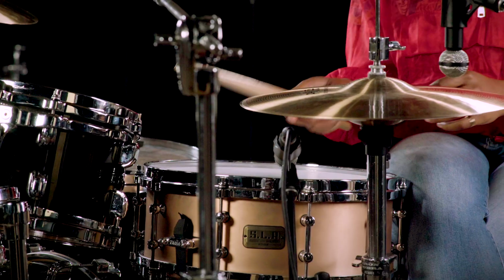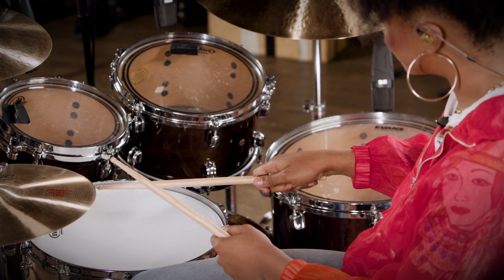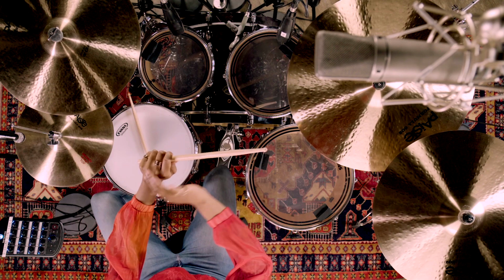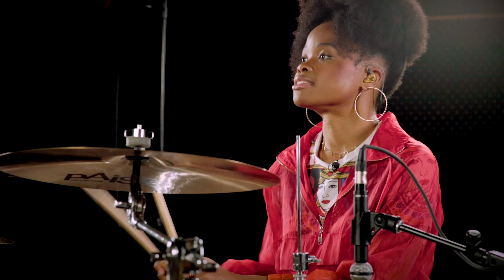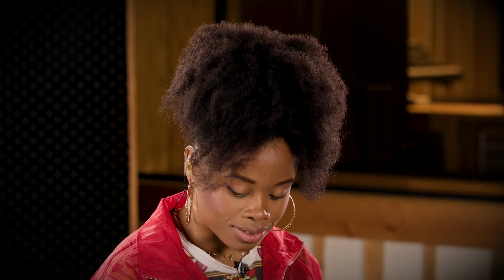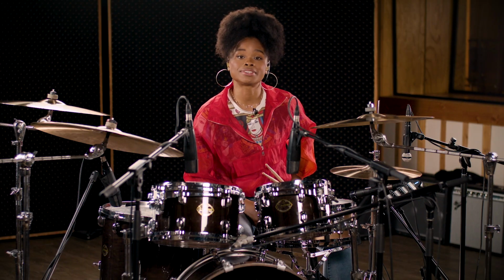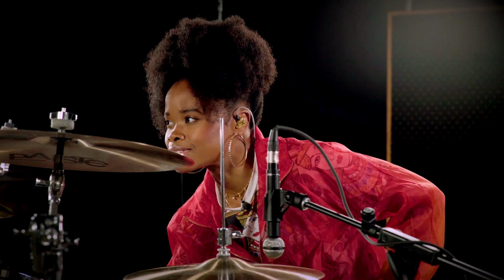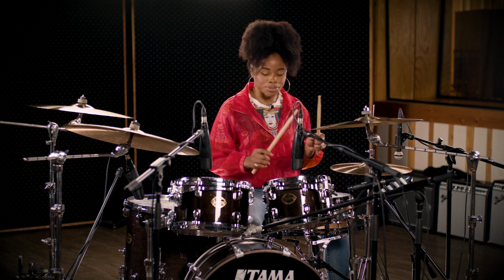How to Hold Your Drumsticks & Keep a Beat with The Pocket Queen | Drum Lessons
Guitar Center Lessons had Taylor Gordon (a.k.a. The Pocket Queen) into the studio to demonstrate her approach to the some of the most important drumming skills. In this video she explains how developing proper technique leads to having a great sound. She demonstrates two different drumstick grip techniques, how to practice having a consistent tone around the drum kit using a single stroke roll, two kick drum techniques, and a basic beat that ties everything together.

GUITAR CENTER LESSONS
Playing music is our passion. Guitar Center has thousands of certified, expert instructors across the country who can help you cultivate your own identity and create a curriculum that's uniquely designed for what you want to learn. Guitar Center Lessons are available for all skill levels and offer personalized one-on-one music lessons online and in person for guitar, bass, drums, piano, DJ, and more. From beginner to the more advanced, we will help you grow as a musician.

More tips from The Pocket Queen...